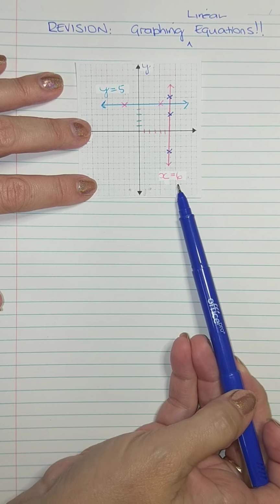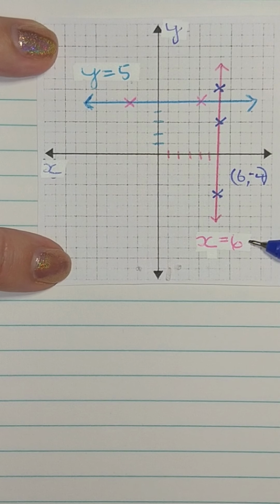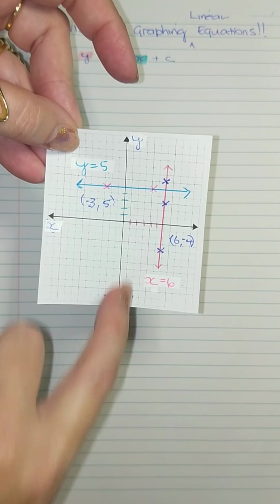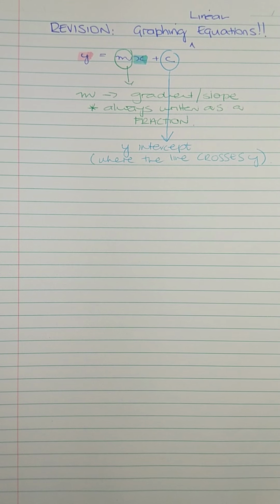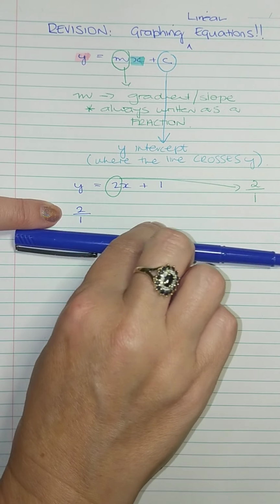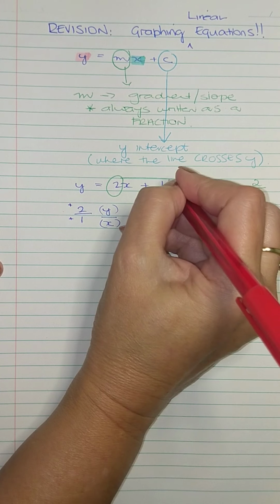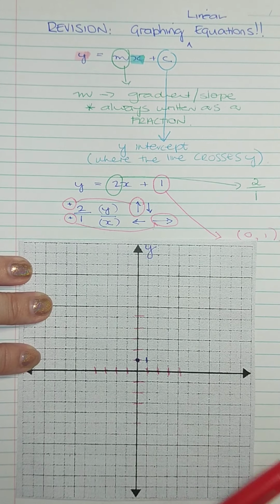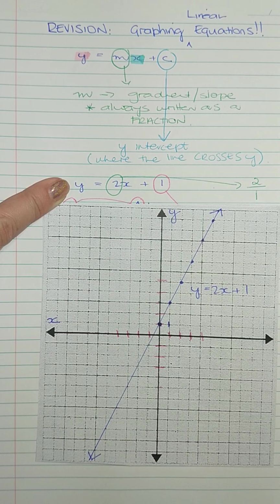Year 9/10 Maths Video 7: REVISION Graphing Equations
Before we move onto graphing inequalities, here is a revision video showing how to graph an equation using the format y = mx + c (gradient, y-intercept)